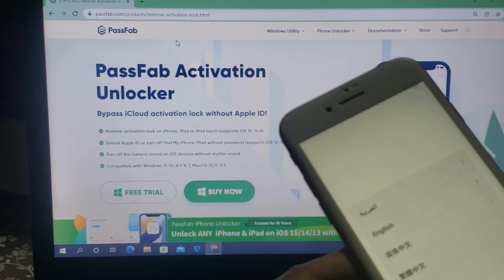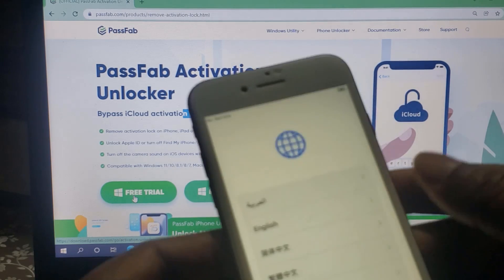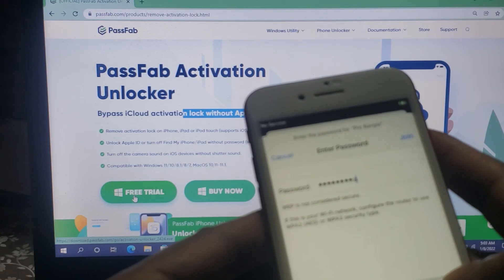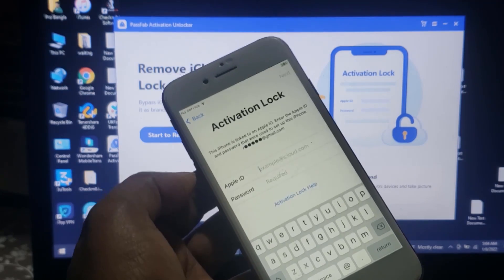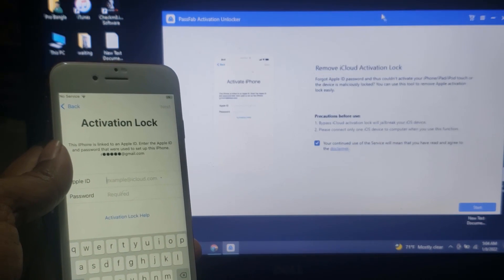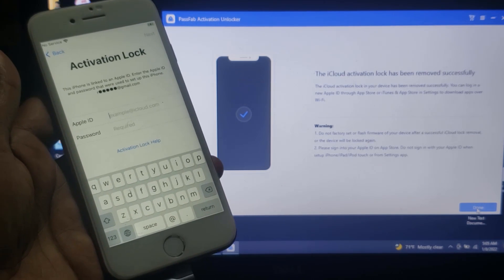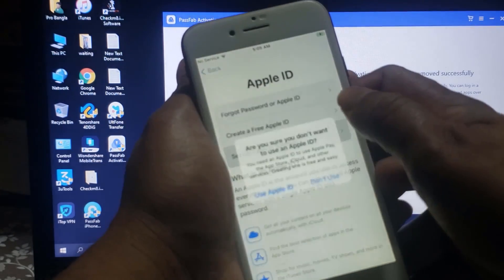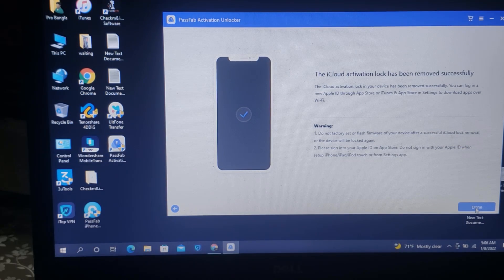Bypass iCloud Activation | How to Get Past Activation Lock on iPhone | Remove iCloud Easily | 2022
You can try PassFab Activation Unlocker Remove activation lock on iPhone! It will definitely help you remove activation lock from your device easily and quickly.

Forgot apple ID password? How to remove activation lock without previous owner? How to bypass activation lock? How to remove activation lock? How to bypass icloud activation lock? Permanently bypass activation lock? Free Download PassFab Activation Unlocker, Support iOS System: iPadOS & iOS 14.6/14.5/14.4/14.3/14.2/14.1/14,13.7/13.6/13.5/13.4/13.3/13.2/13.1/13, 12.5/12 in this method and the Models iPhone X, iPhone 8/8 Plus, iPhone 7/7 Plus, iPhone 6s/6s Plus, iPhone SE, iPhone 5s, etc. WORKING on bypass iCloud activation, PassFab Activation Unlocker can remove iCloud activation lock without password, download the iCloud bypass tool now!！